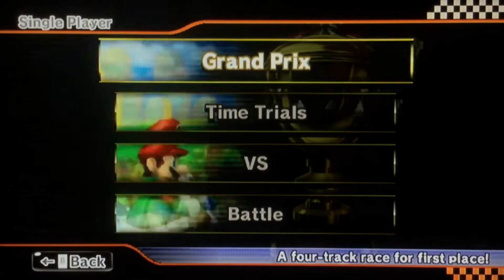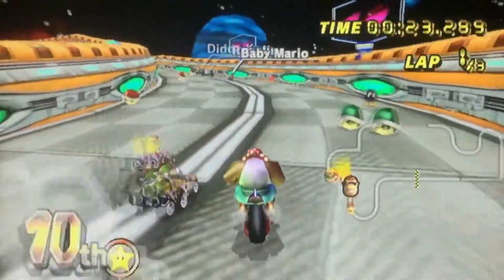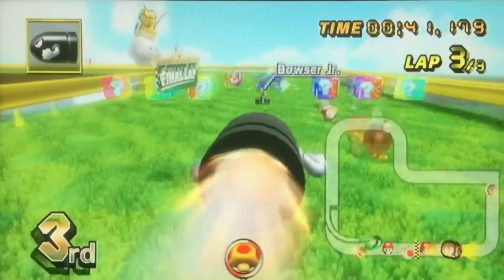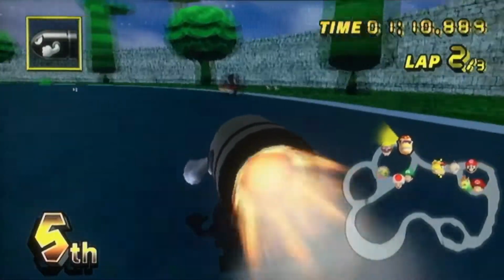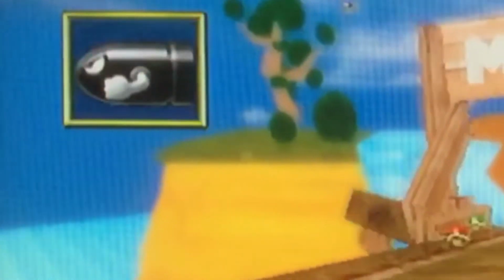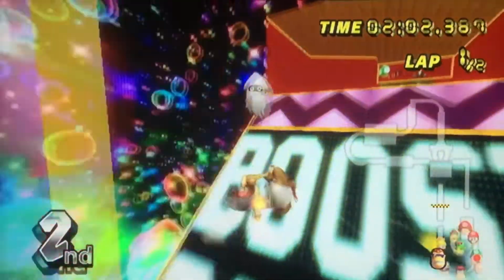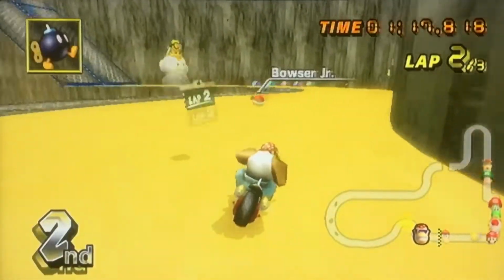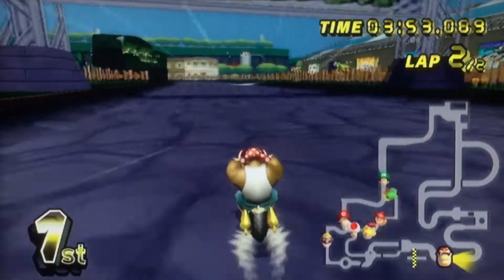Mario Kart Wii...but it’s RAINING ITEMS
Showcasing the hectic new mode in CTGP called “item rain”, and the title speaks for itself when nearly every item in the game rains from above nonstop and is either up for grabs or deadly to touch

Remixes present include:
Sky garden
Choco mountain
Mushroom city
Koopa cape